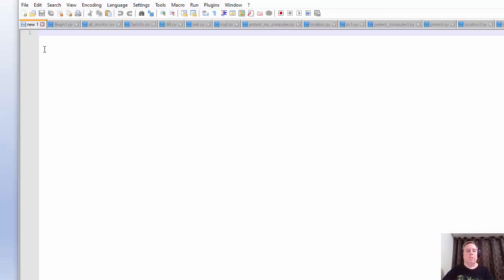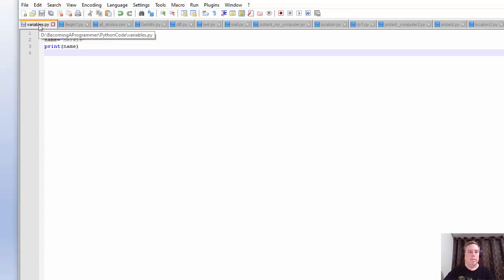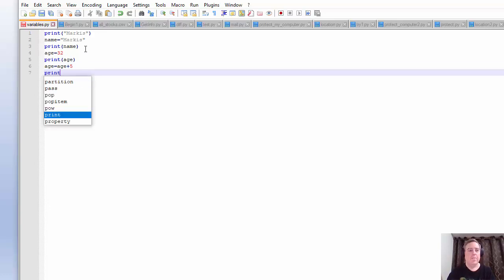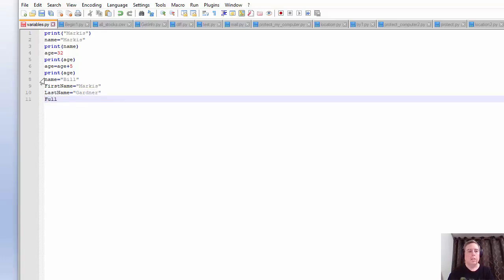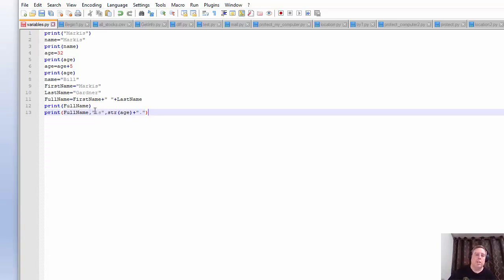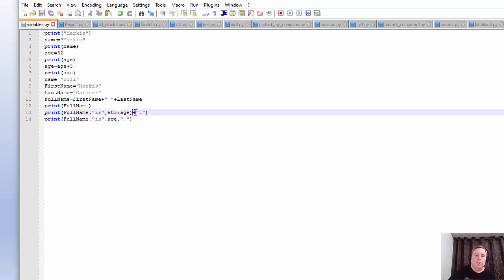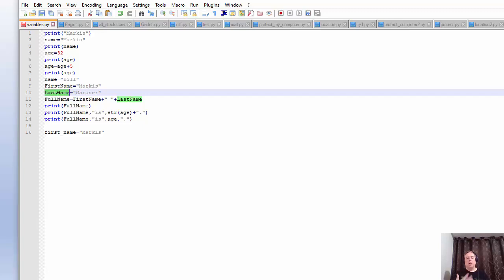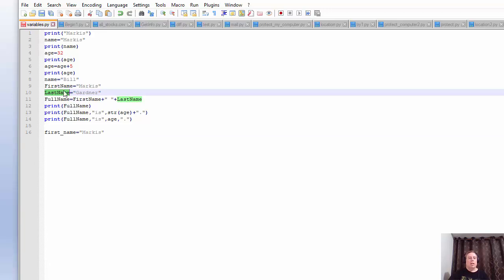Python Variables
This class will teach you how to create variables and how to work with them.